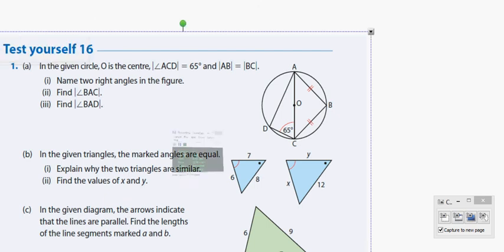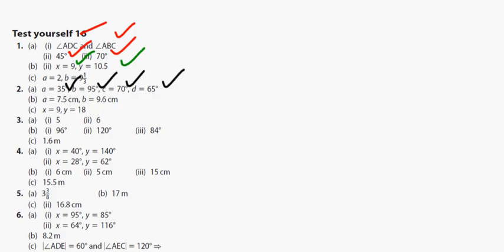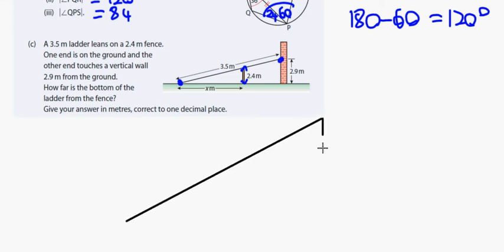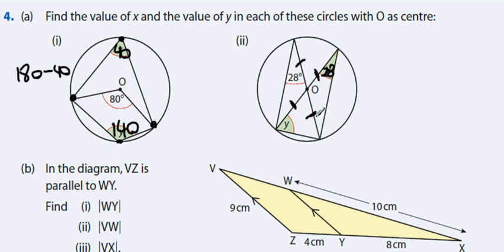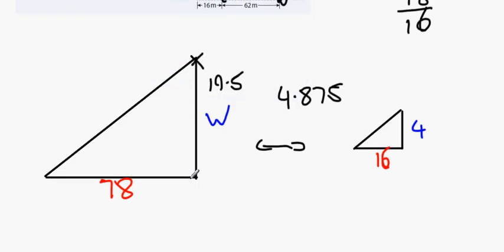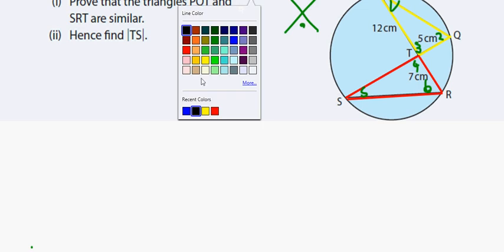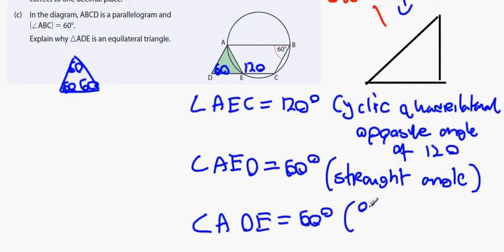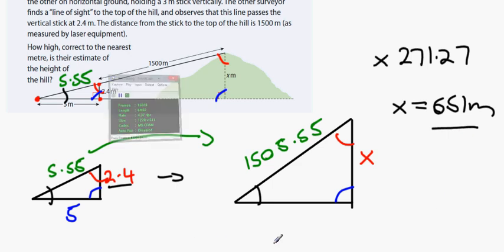3rd year test yourself 16